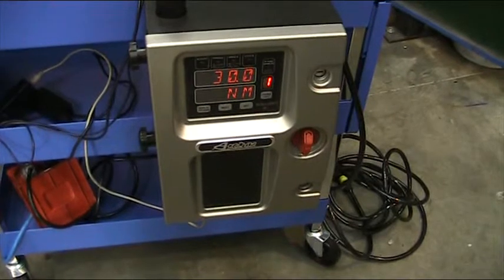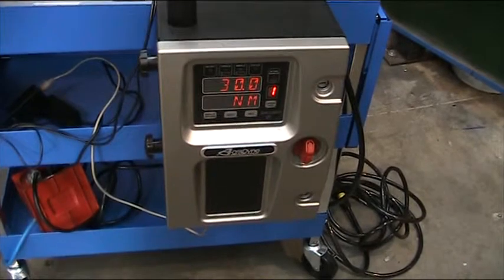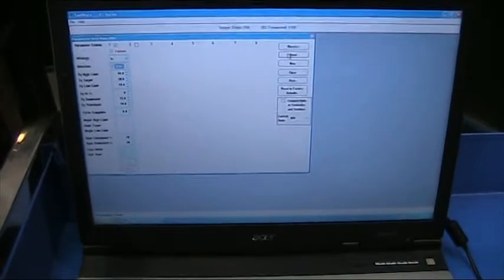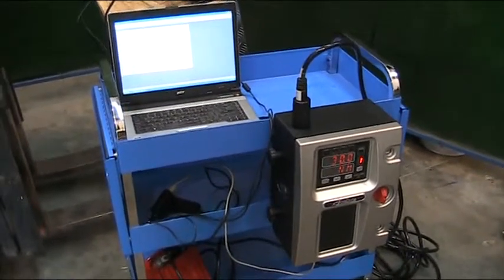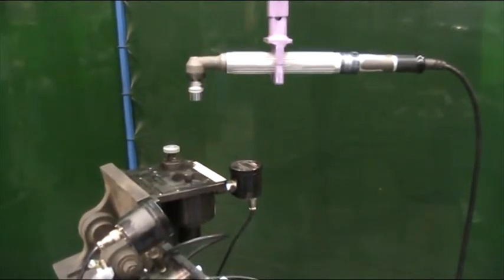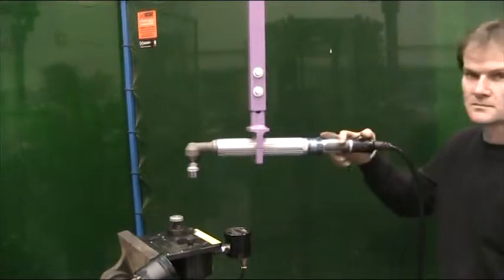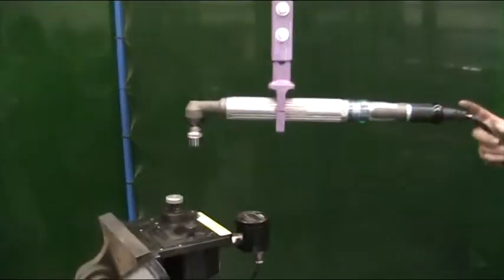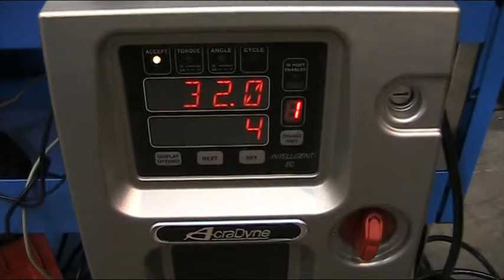Searle Automation Engineering Linear Slide Tool Support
The linear torque arm is designed to hold continuous cycle tools and take out torque reaction while allowing the movement in the Z axis. It also has the ability to move in the X and Y axis and has a zero gravity inbuilt float system to make its movement effort weightless